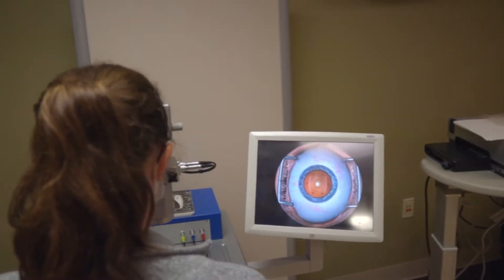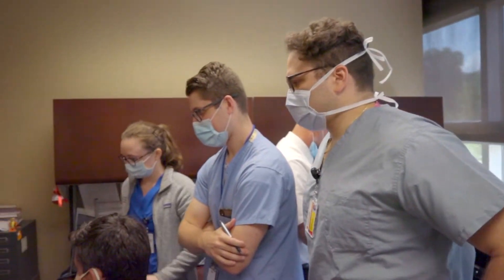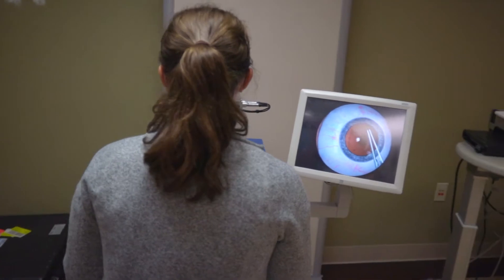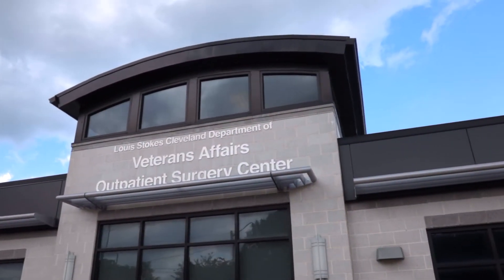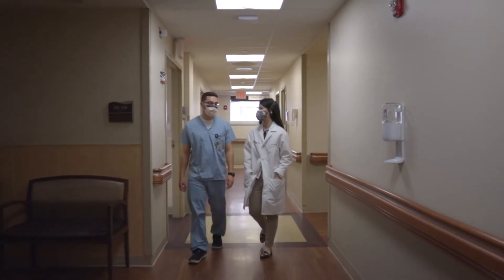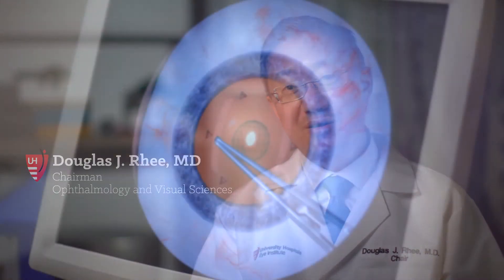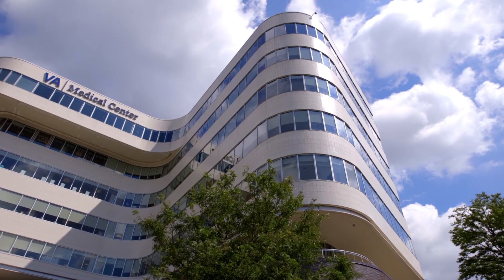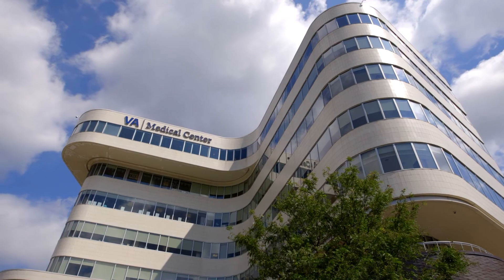UH Ophthalmology Residency - The VA Experience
Jonathan Lass, UH Vice Chairman of Academic Affairs, and Edward Burney, MD highlight the UH-VA Ophthalmology Residency Program. This program is one of the strongest and largest VA ophthalmology programs in the nation.